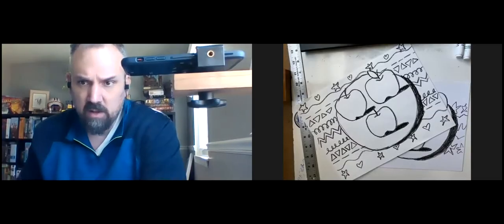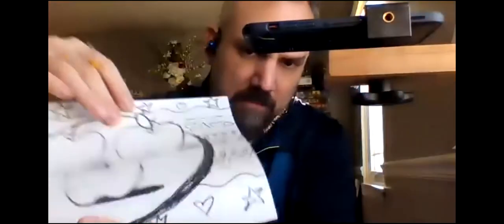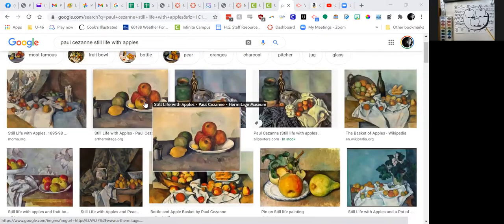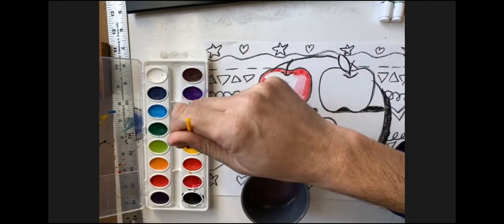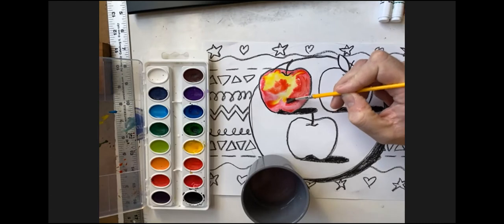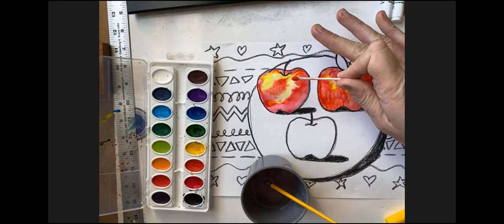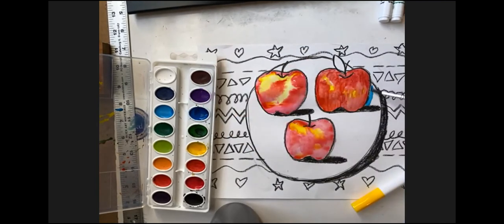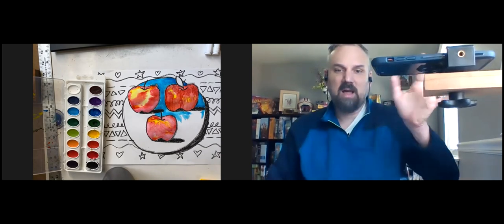Week of 1-25 First Grade Async